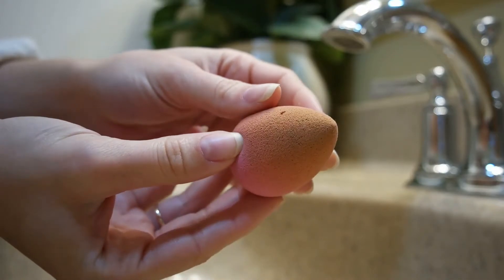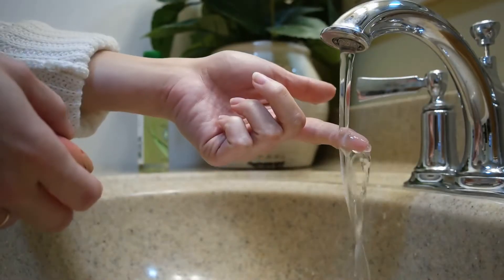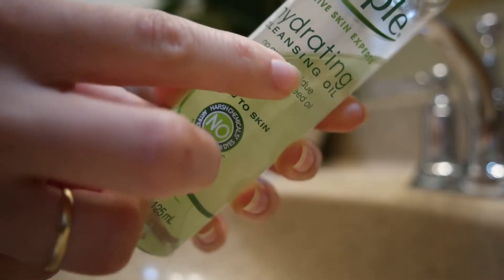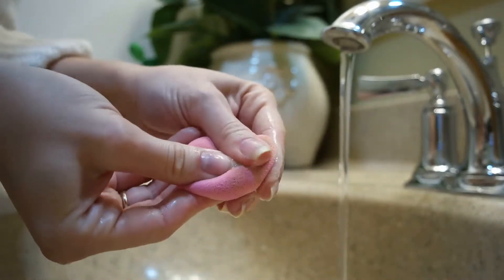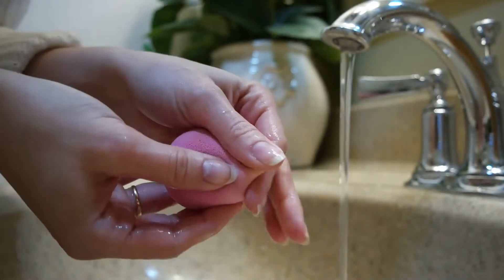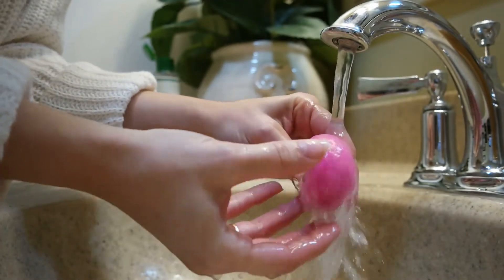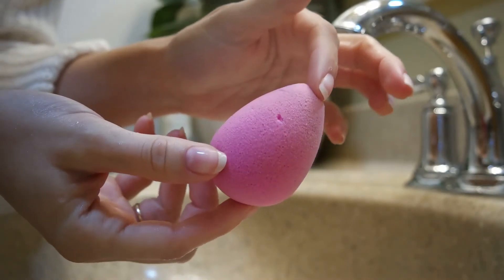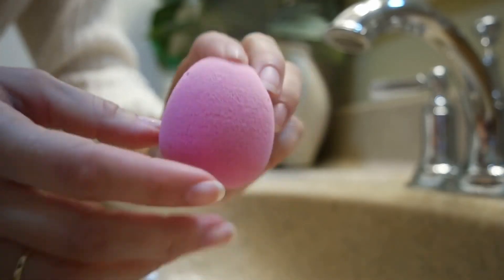Clean Your Beauty Blender FAST!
Cleaning your beauty blender can be tricky, but I have a really quick and easy way of doing so that is guaranteed to remove ALL of that built up makeup! Check it out. :)

Beauty Blender
Cleansing Oil